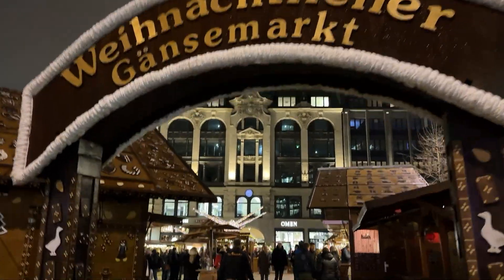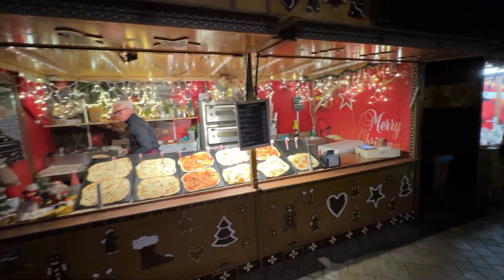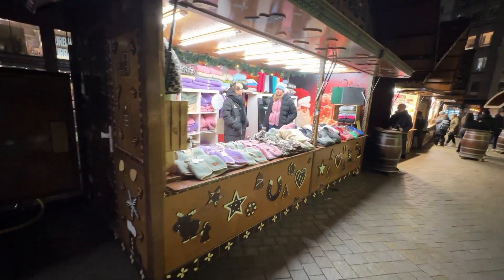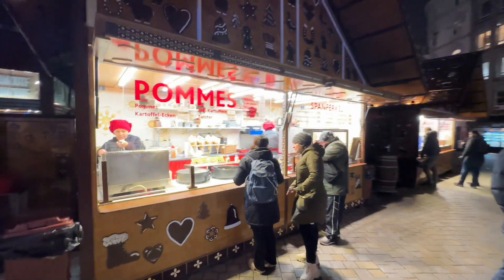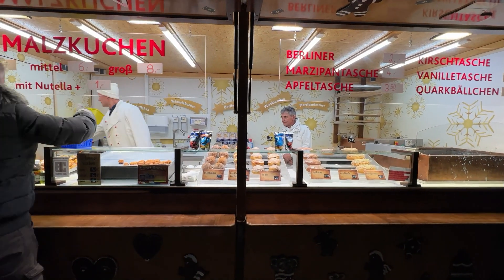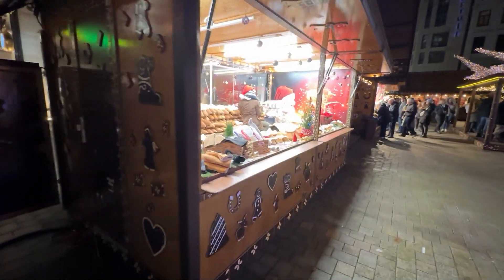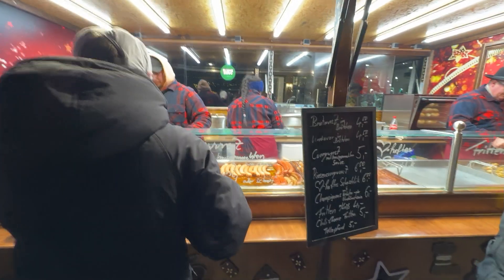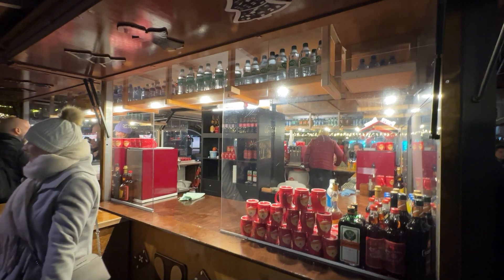Experience Hamburg's Magical Christmas Markets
Step into the magical world of authentic German Christmas markets, where the christmas spirit comes alive through twinkling festive lighting and enchanting displays 🎄✨ Explore traditional street food stalls and warm up with a steaming cup of mulled wine as you wander through this winter wonderland!

**Timestamps:**
0:00 Market entrance
1:30 Food stalls exploration
3:45 Traditional drinks
5:15 Evening atmosphere
7:00 Shopping highlights